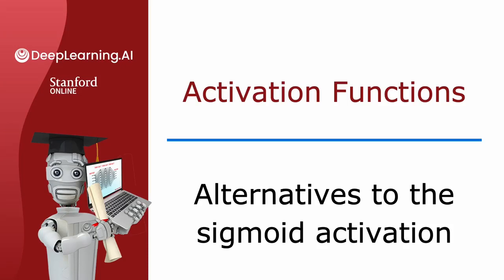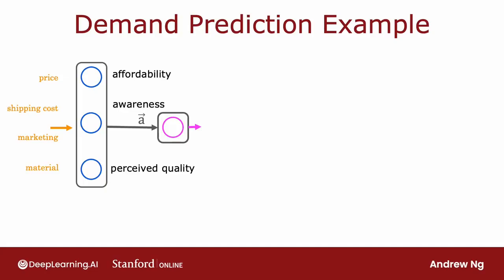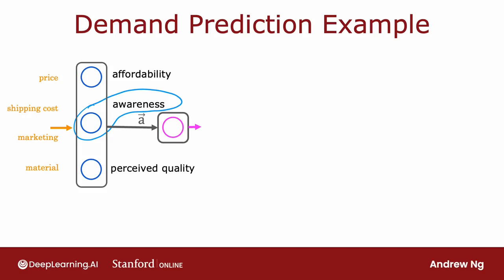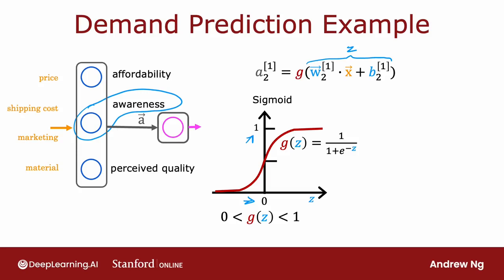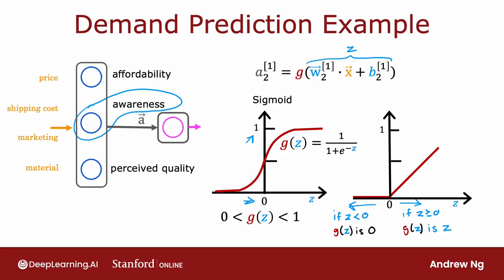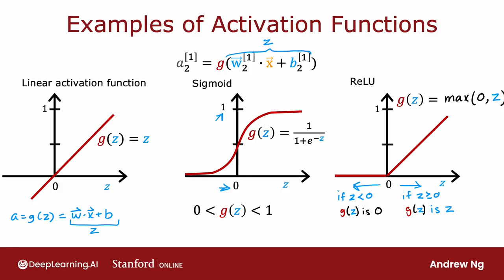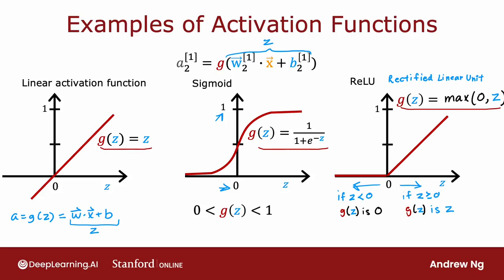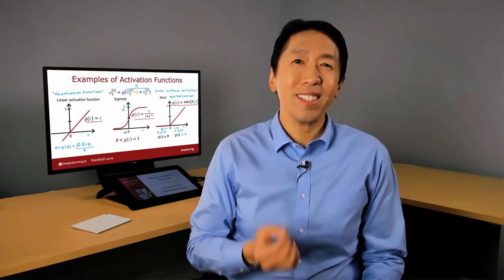2.2.2.1 Alternatives to the sigmoid activation